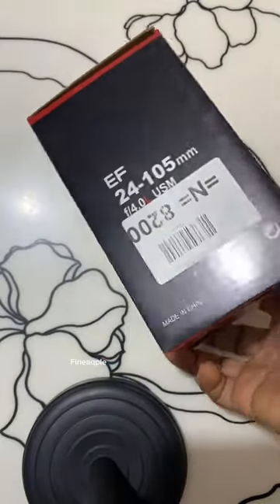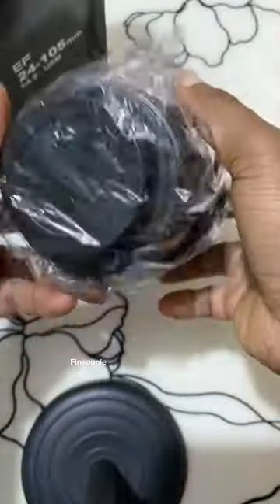Amazonbuys | Camera 📸 Lens Coffee Mug !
Sharpen your focus with a Camera Lens Coffee! This 99.9% replica travel mug looks exactly like the popular 24-105mm camera lens. Complete with focus ring and grip, both coffee lovers and camera enthusiasts will get a kick out it! Stainless steel interior is easy to clean and keeps drinks hot for longer.

Camera Lens Mug Specs:
* Exact replica of 24-105mm Camera
* Food grade stainless steel interior
* Non Toxic ABS plastic exterior
* With TWO screw tight lids– Open/Close Sipper & replica lens cover non-spill closed lid
* Stainless steel spoon
* Volume 13.5oz (open) 11oz (with lid attached)
* Excellent thermoregulation – keeps drinks hot
* Also great as a pen holder!

(Warning: Just like a real camera lens – this replica is not designed for the microwave, or dishwasher.)